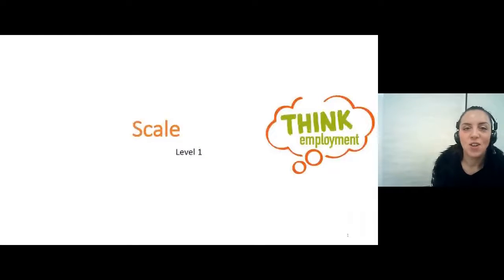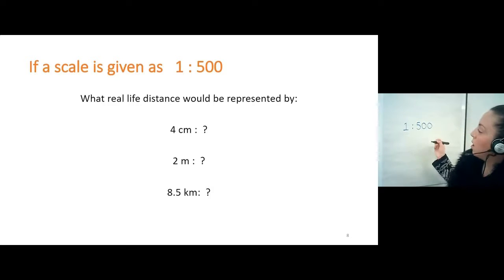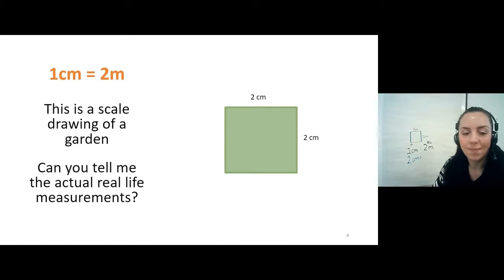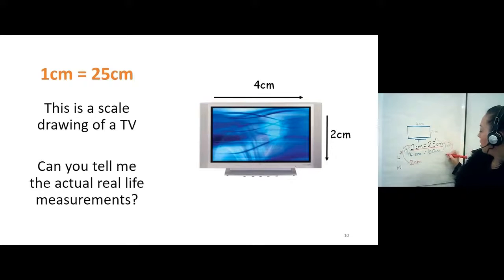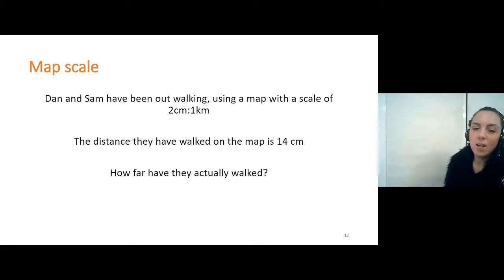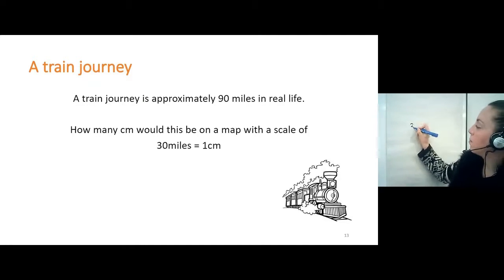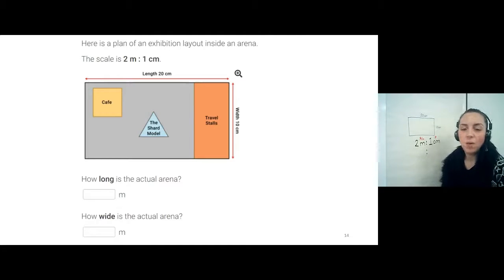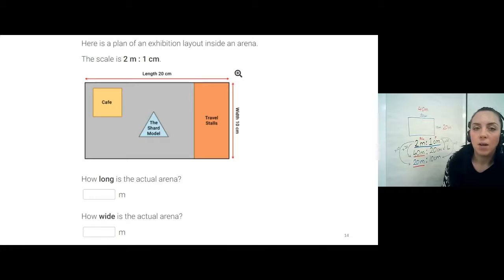Scale Level 1 Tutorial